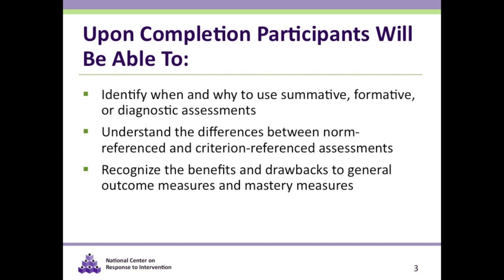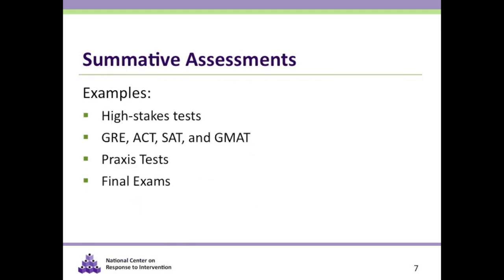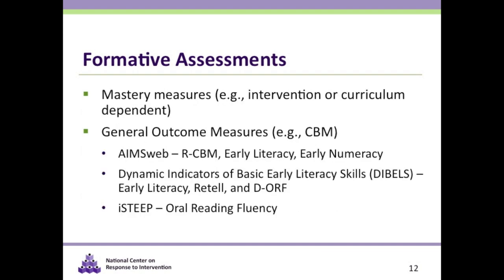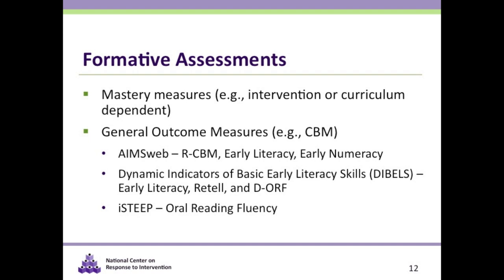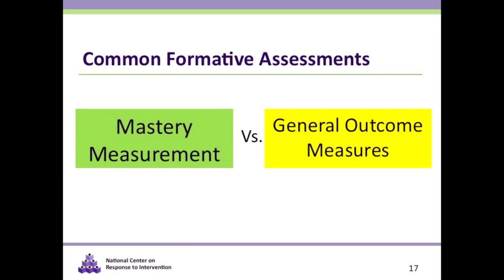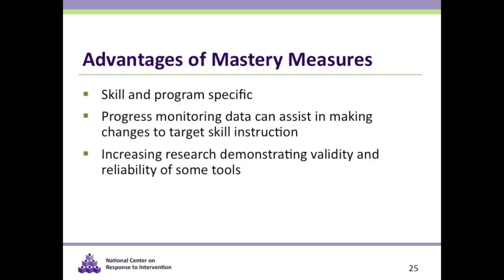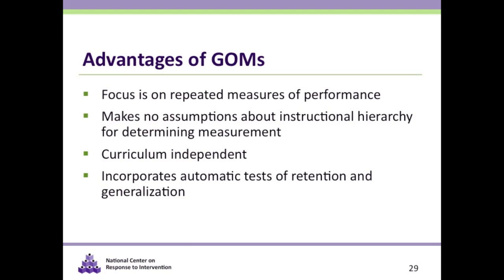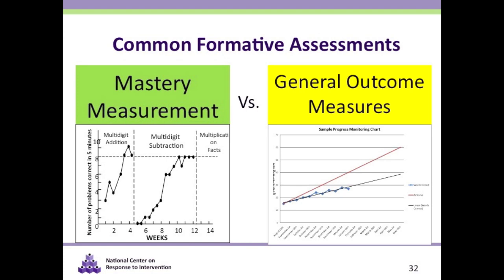Understanding Types of Assessment in an RTI Framework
This learning module focuses on the types of assessments that are commonly used within an RTI framework. It differentiates between summative, formative, and diagnostic assessments as well as norm-referenced and criterion-referenced assessments and discusses the primary use for each of these assessments. It also provides a more in depth look at formative assessments, including mastery measures and general outcome measures.

This is one, in a series of 11 self-paced learning modules intended to provide foundational knowledge about the essential components of RTI and to build an understanding about the importance of RTI implementation.